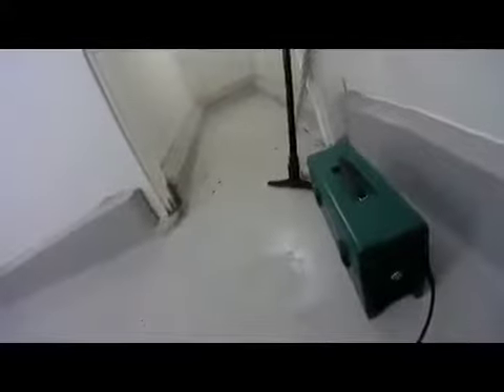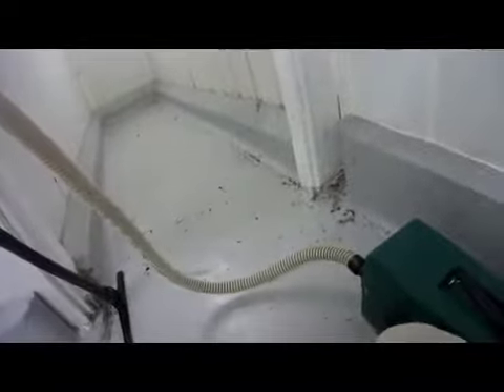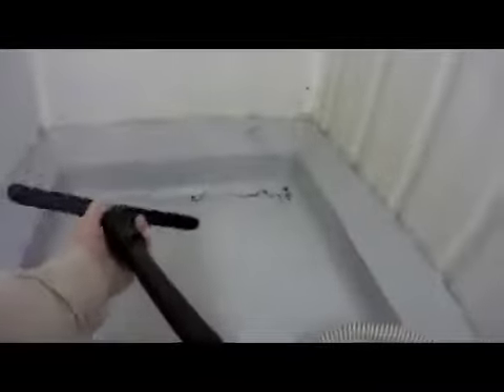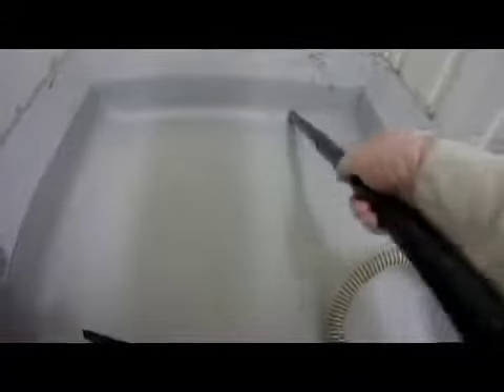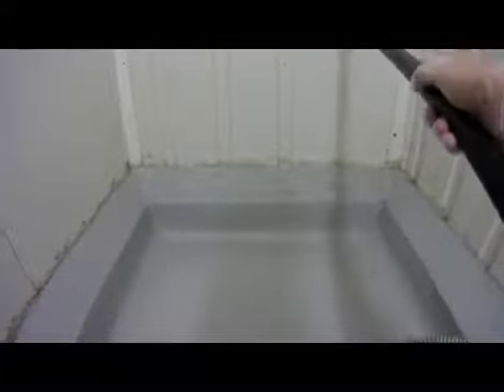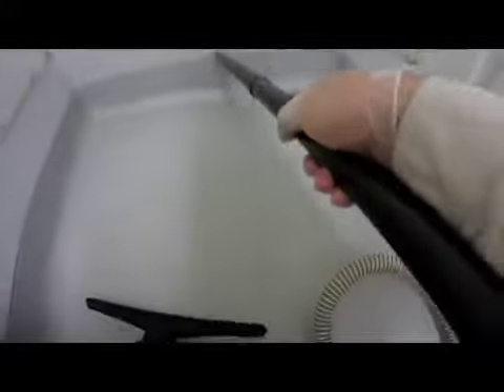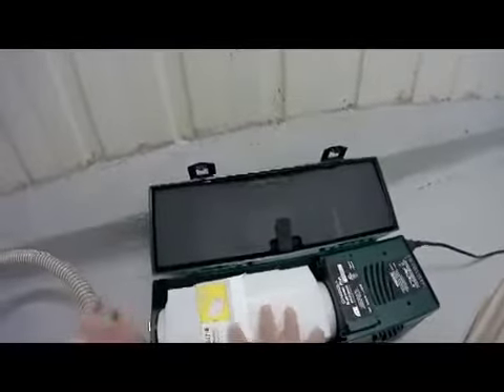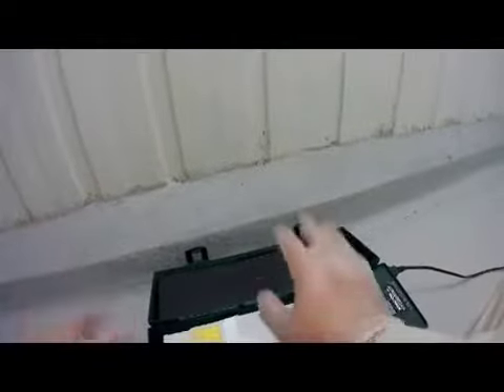How to use Omega Green Supreme IPM HEPA Vacuum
The Atrix Omega Green Supreme IPM HEPA vacuum is an excellent immediate containment HEPA filter option for all your pest control applications. This vacuum is specifically configured for PMPs (Pest Management Professionals), featuring three levels of filtration, self-storage and contained accessories, 1,000 hour rated Ametek® Advantek II motor, and 25’ detachable power cord.